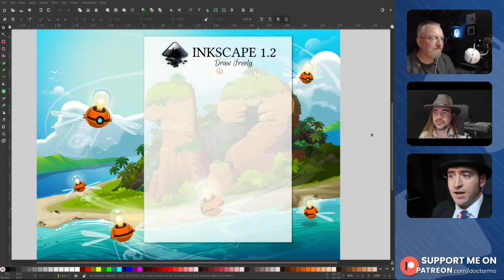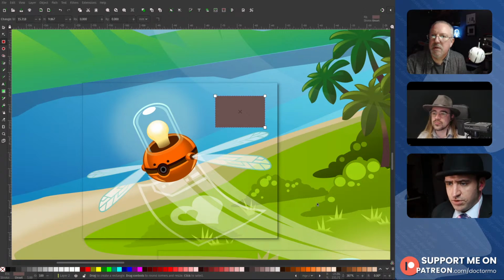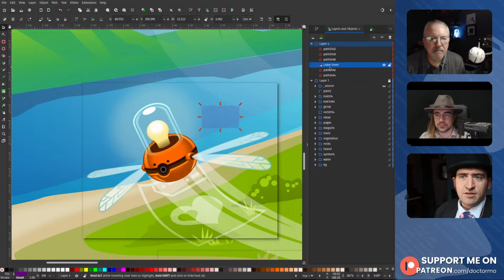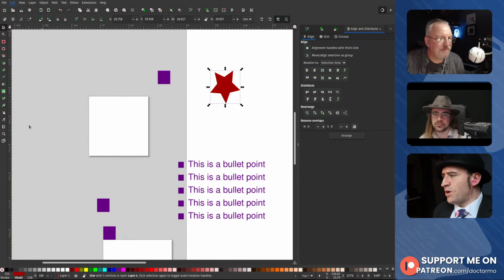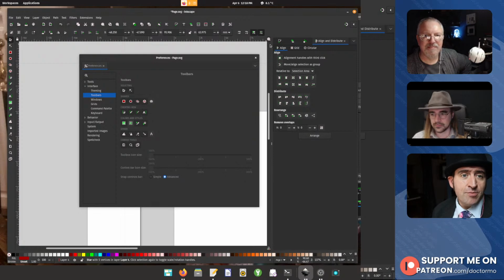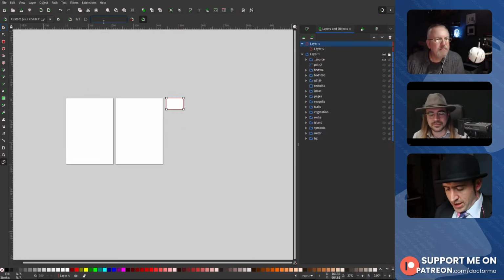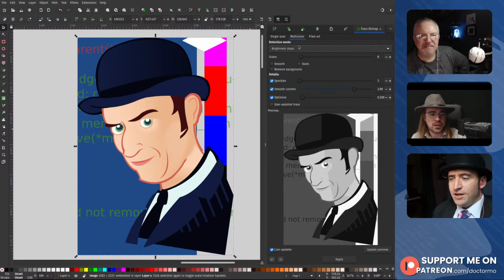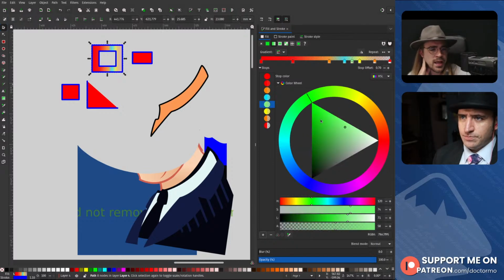Inkscape 1.2 Ultimate Features Stream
Let's talk about Inkscape 1.2, this is a live stream between designers and myself as the programmer walking through what's new in Inkscape 1.2 and what's exciting in the new release!

Chat to us about what you are excited about.

Join us for this fun social stream with some of the key people that make Inkscape.